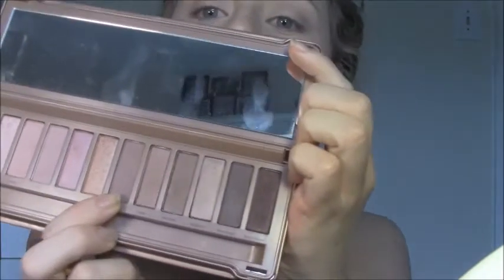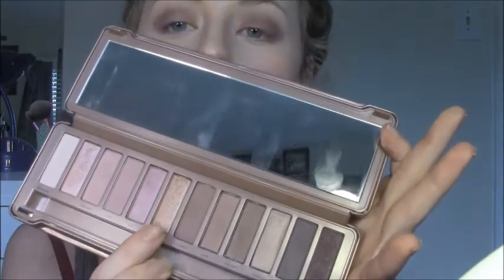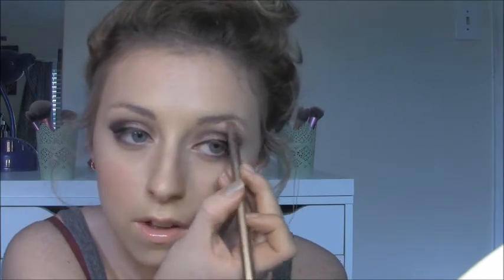Rosegold Smokey Eye Using Naked 3